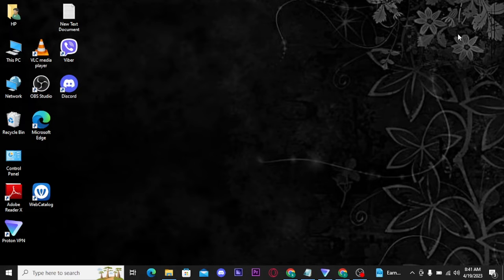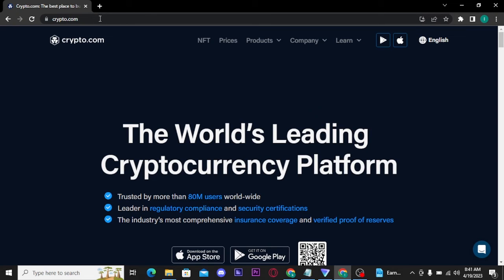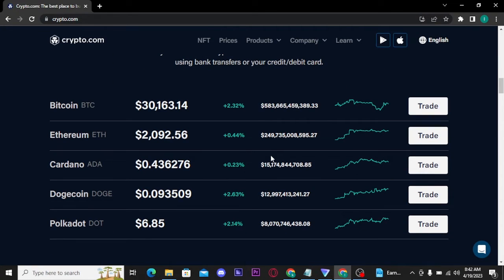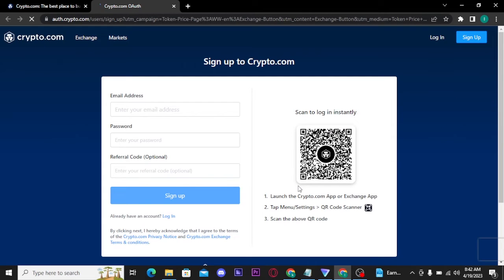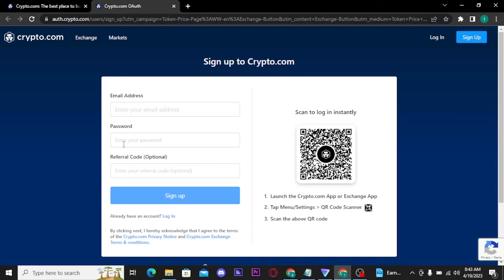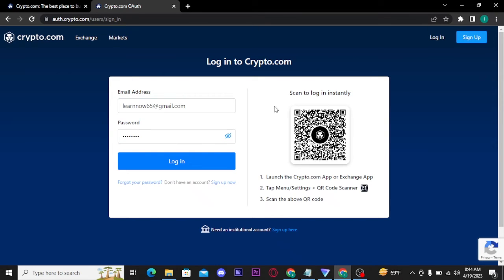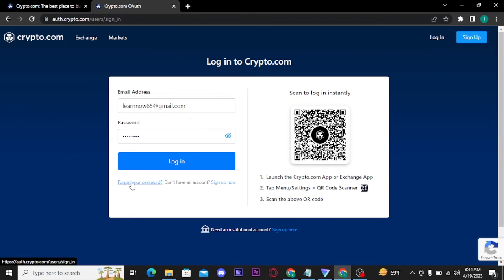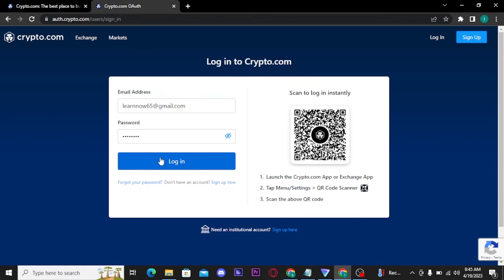Crypto.com Login 2023: How to Login Crypto.com on Desktop/PC Online?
Learn how to log in to your Crypto.com account on your PC. This step-by-step guide will walk you through the entire process, from opening the website to accessing your dashboard.